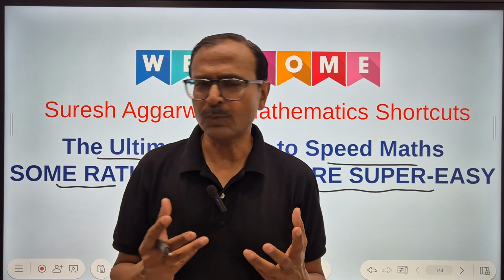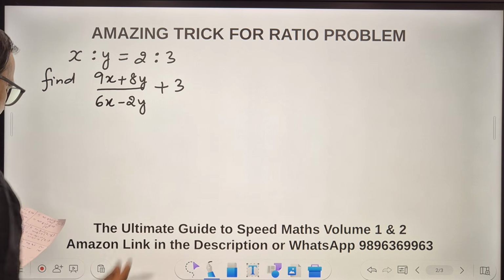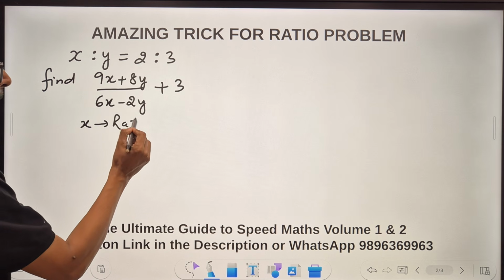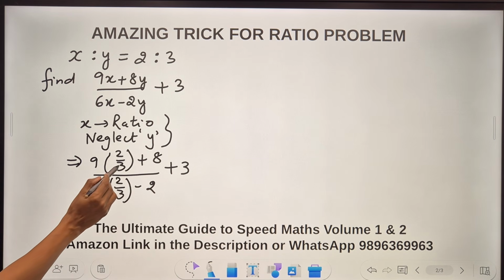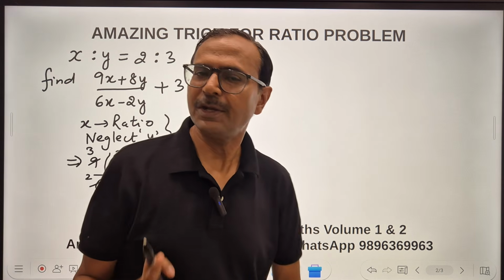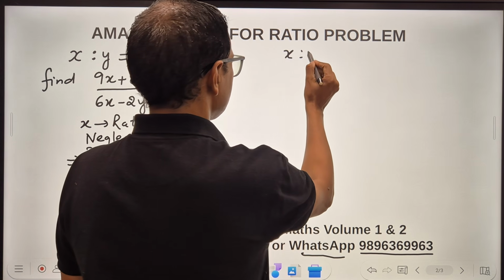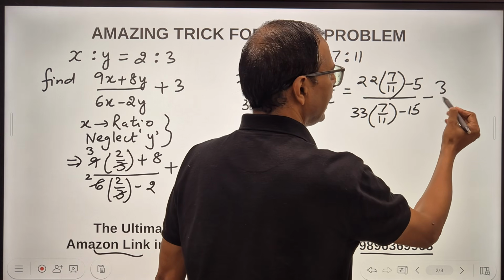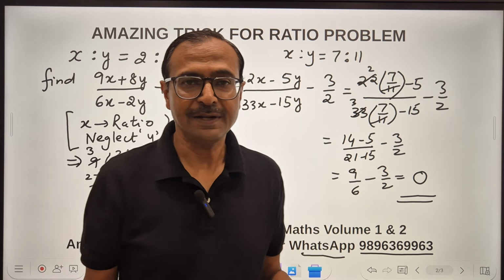Ratio Problem Short Trick II Skip Steps & Crack MCQs Directly II Quantitative Aptitude Method